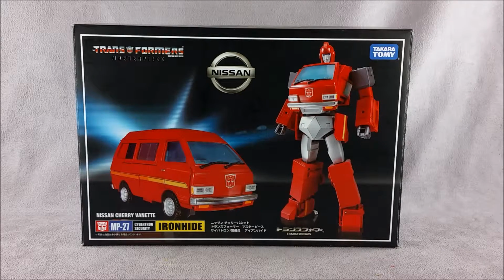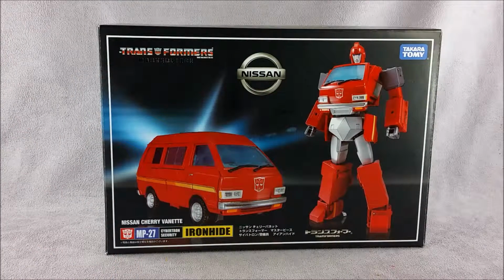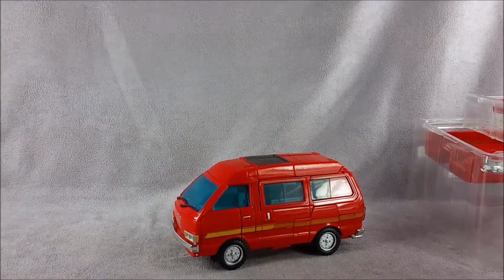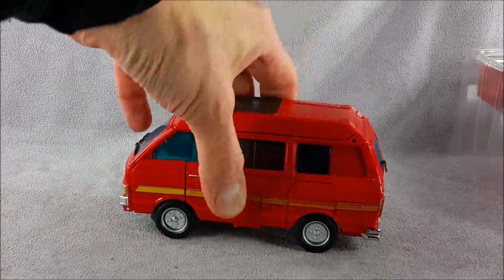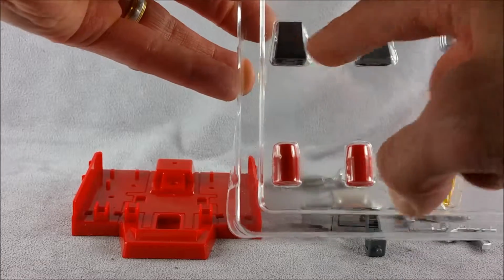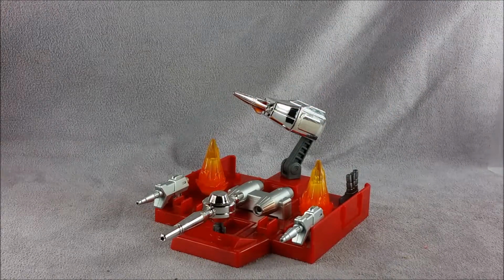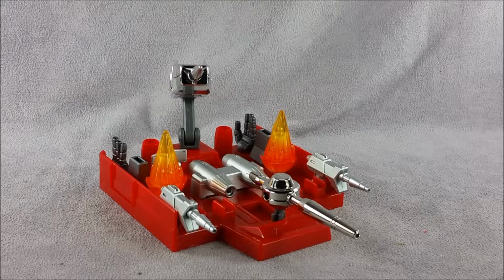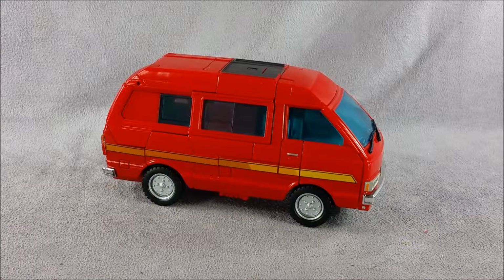Transformers Masterpiece MP-27 Ironhide Review Part 1 - Get in the VAN!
A look at the recently released Transformers Masterpiece MP-27 Ironhide!  In this first part, we take a look at the box, presentation, accessories, and a peek at Ironhide himself in vehicle mode.